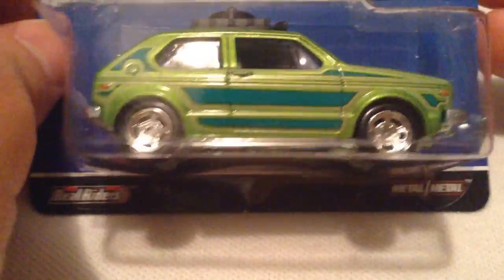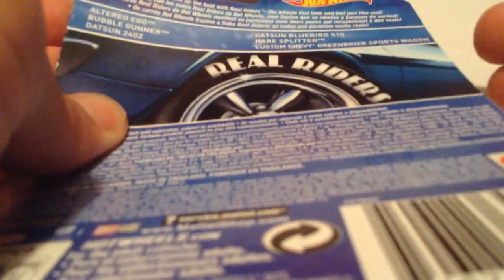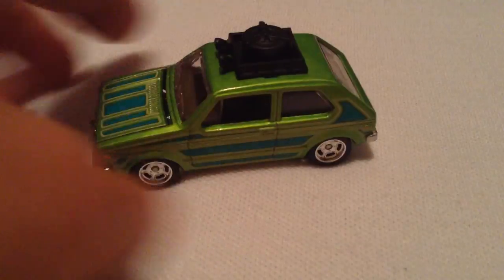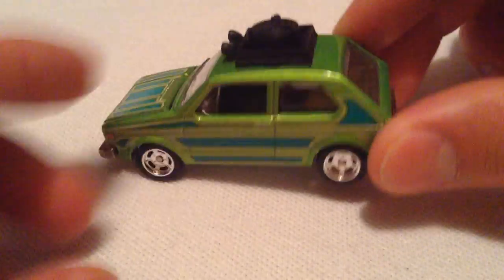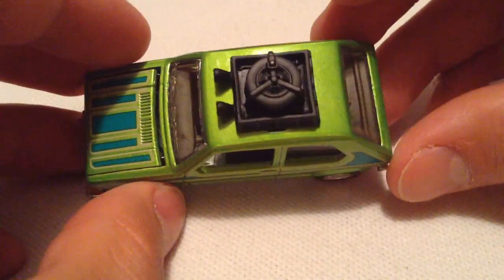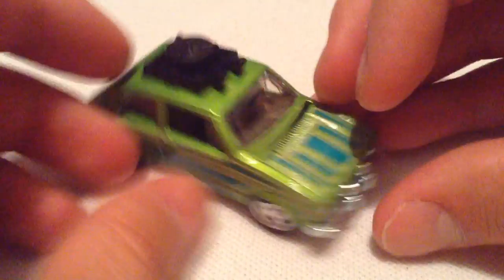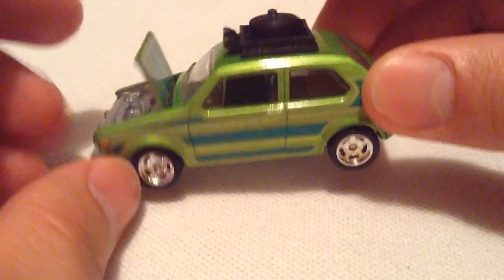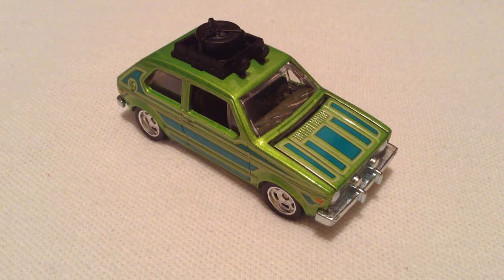Hot Wheels Hare Splitter (Heritage Series - Real Riders)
Check out photos of this car from every angle by clicking this link!